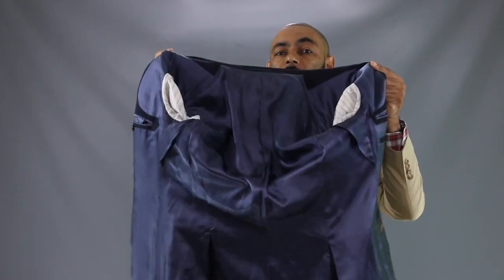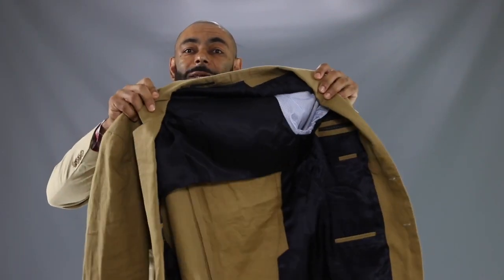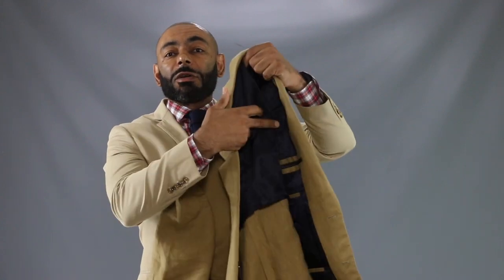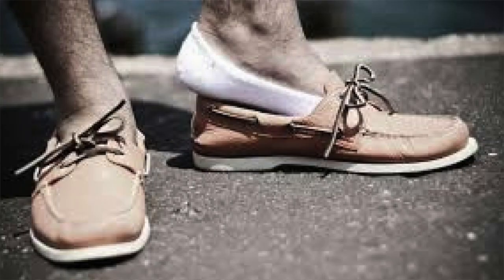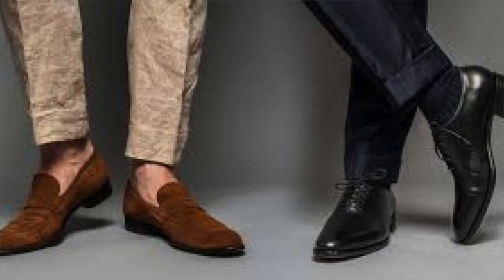How To Stay Cool Wearing A Suit In The Summer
How To Stay Cool Wearing A Suit In The Summer. In this video, Jeff from The Style O.G. discusses several tips on how a man can stay cool while wearing a suit in the summer.